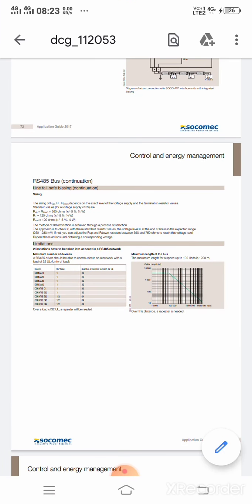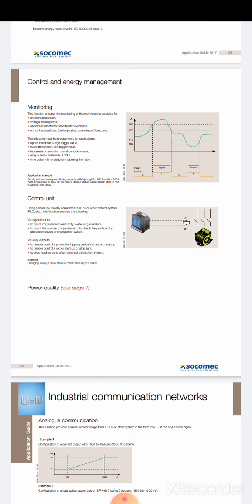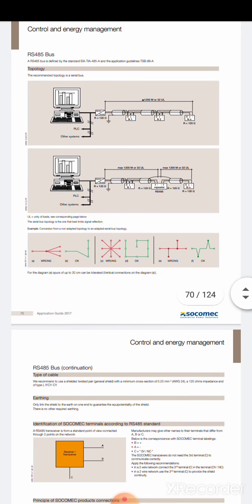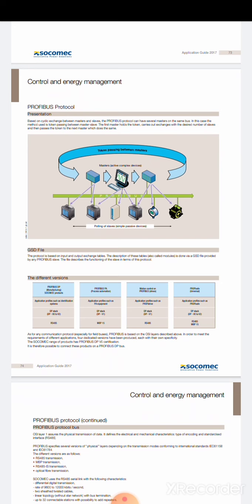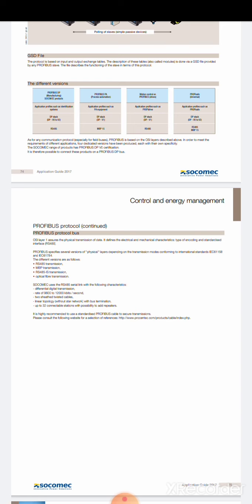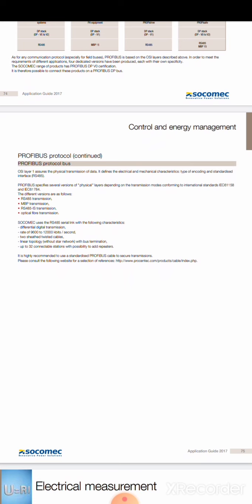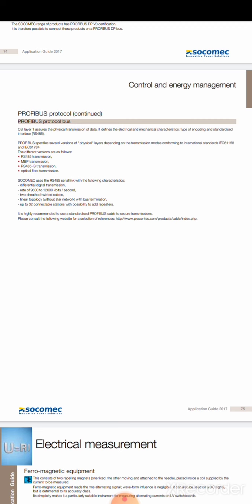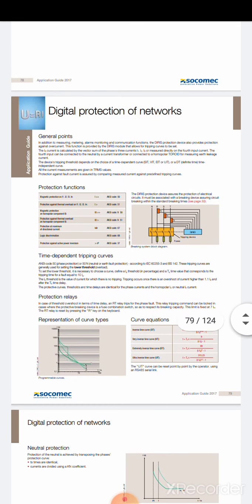Power and Energy Management Architecture, Schematic, Topology, Protocols, OSI Layers, Alarms,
Energy Management Systems